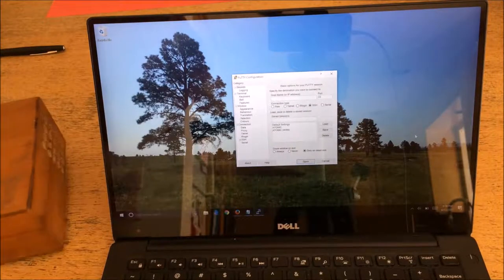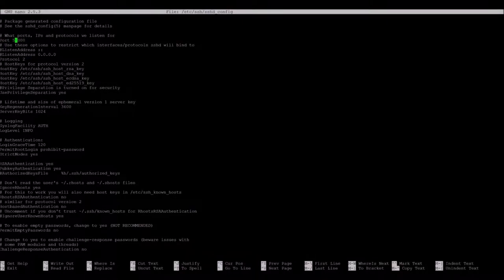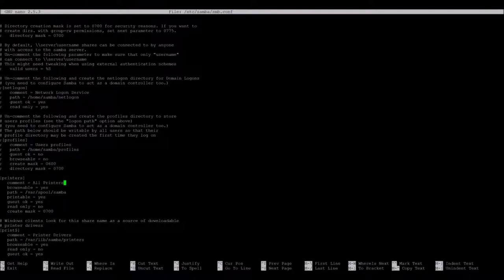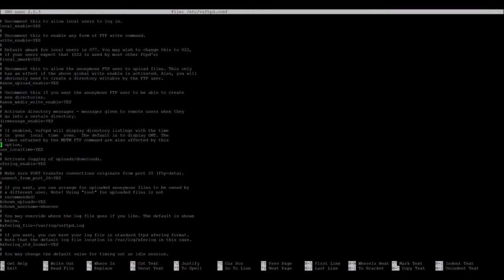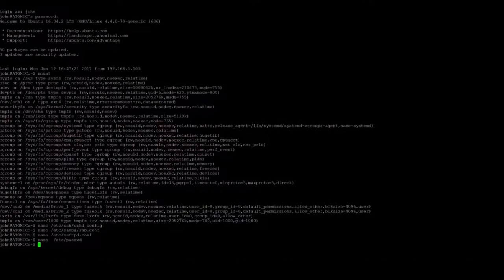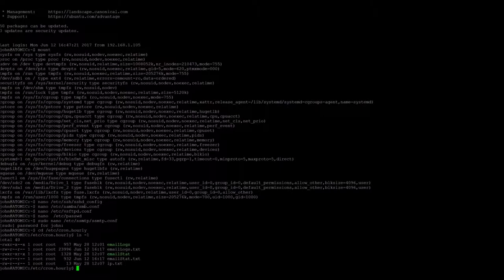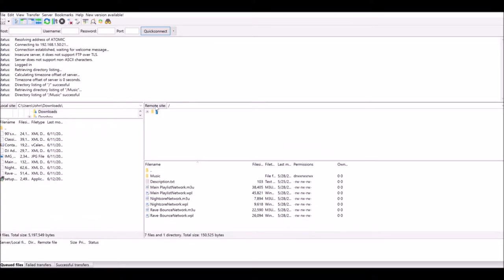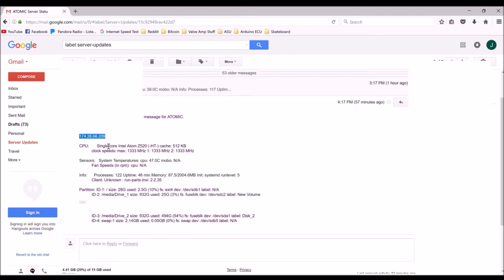EP 35(a) - Ubuntu Server Configuration (Reuploaded)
On this video, I go through the software configuration and configuration file setup for my Ubuntu Server system. This server operates as a Samba file/print server, an FTP server, an SSH server, and sends regular email updates.